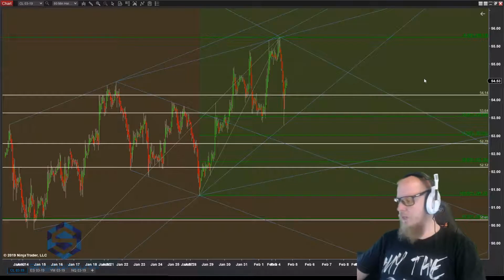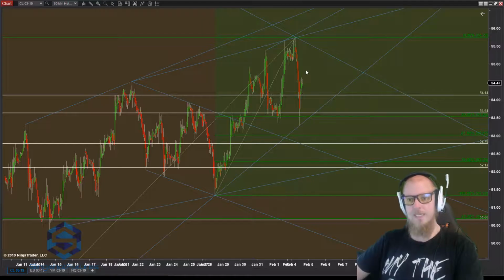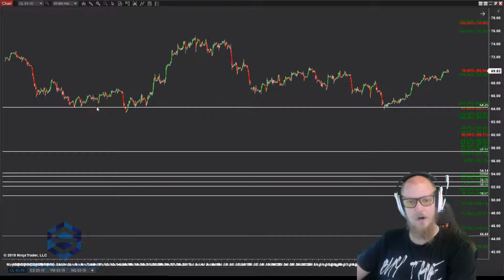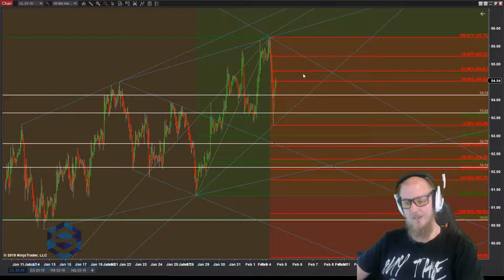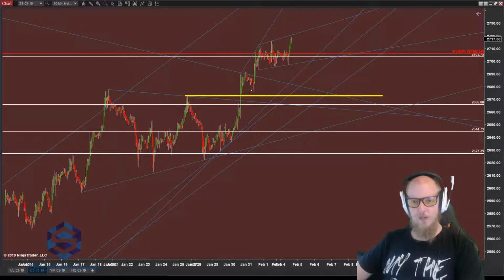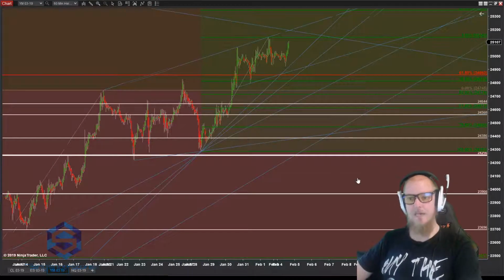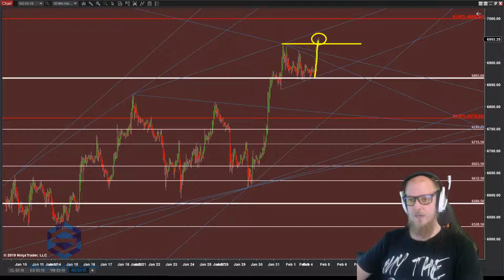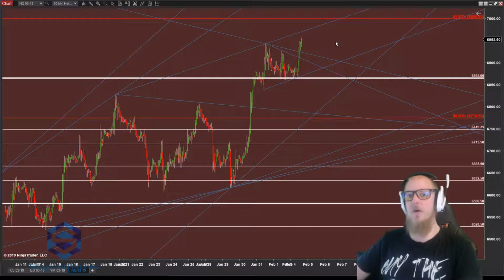Weekly Market Outlook For US Index Markets and Crude Oil Futures;